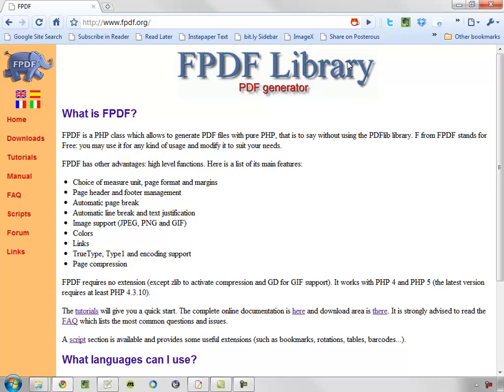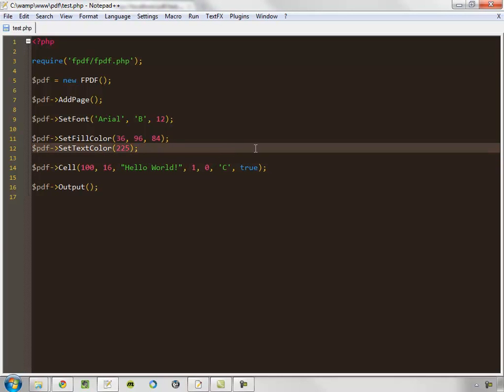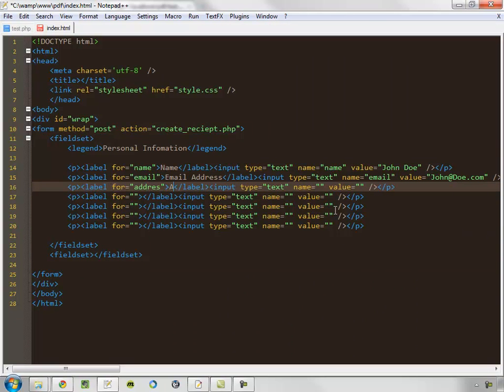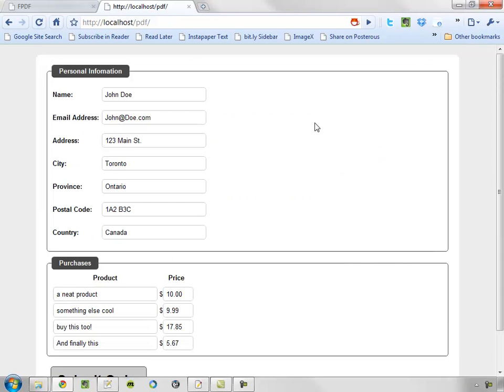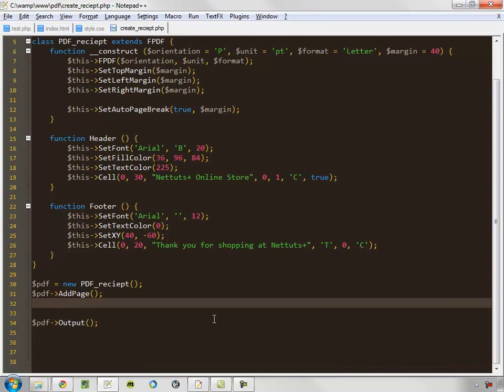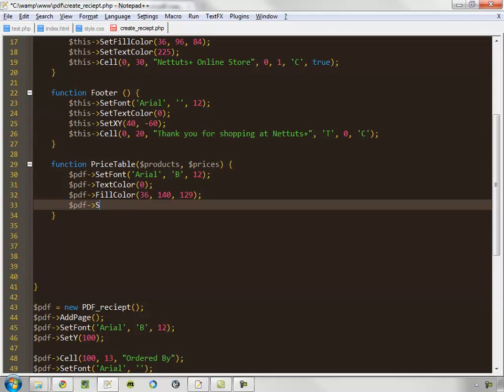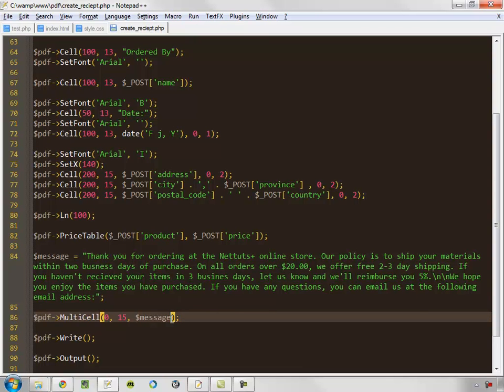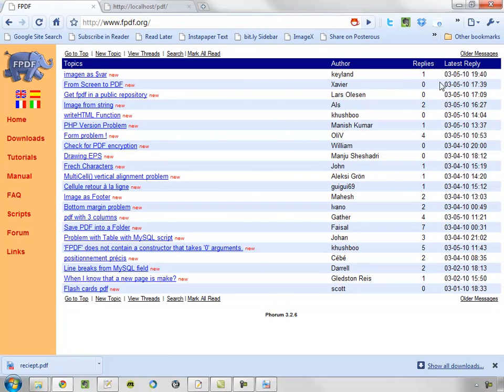에프피디에프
에프피디에프 생성 동영상 강좌